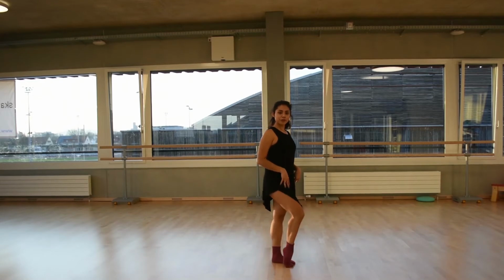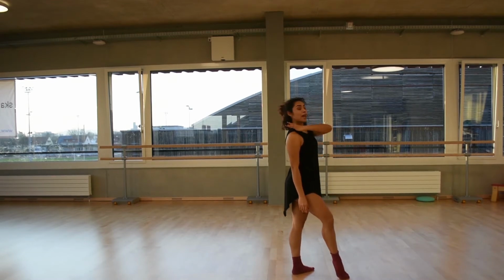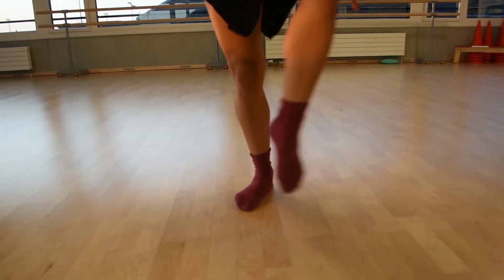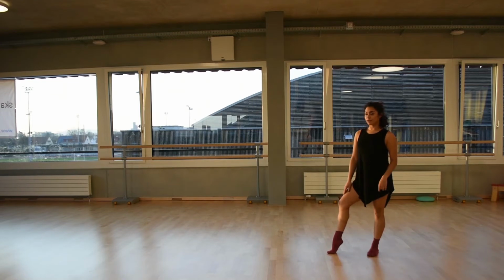ART POINT Contemporary combi adults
Are you feeling static? Do you need to feel your body moving, your hair blown with the wind, your thoughts flying? Join us for this workout in the morning or in the evening, any time that is convenient for you. Enjoy it!